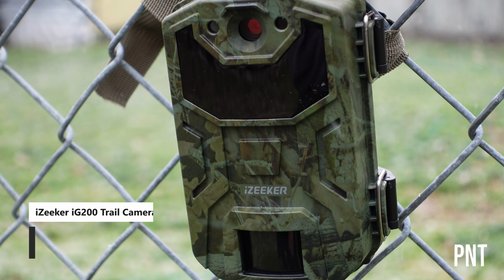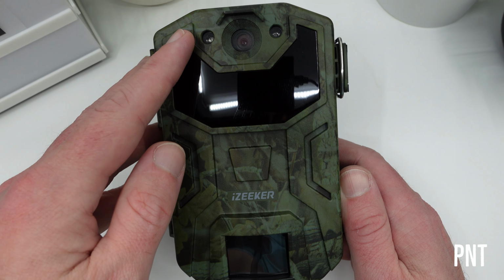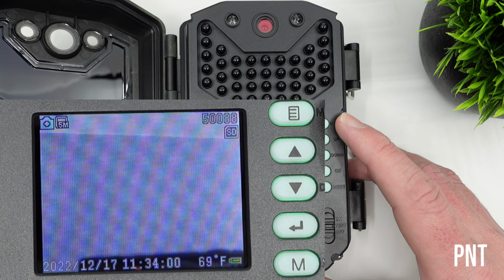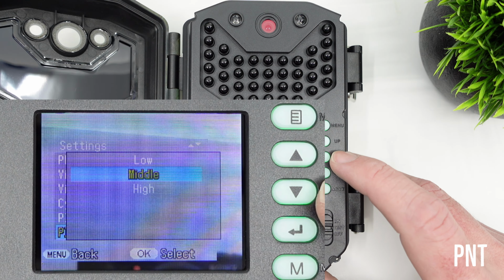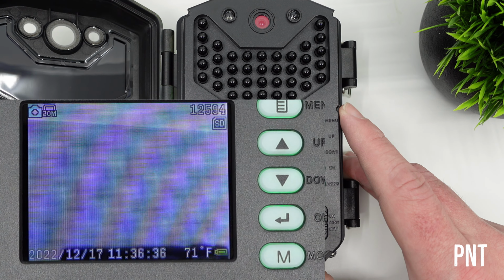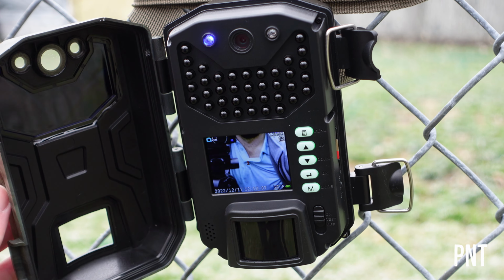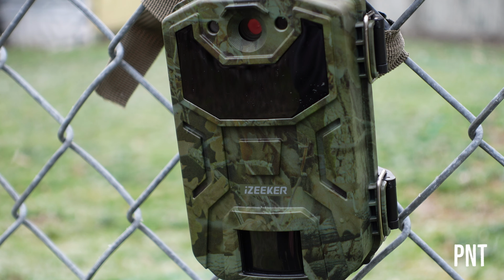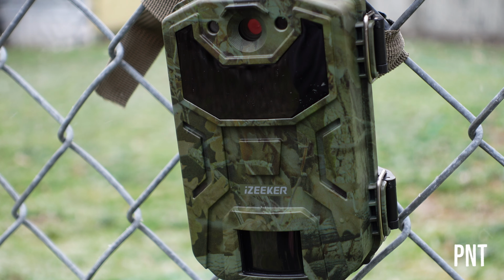iZEEKER iG200 1080P Trail Camera - Full Review | Setup | Samples - $30 Trail Camera?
I'M BACK!!

Today we are taking a look at a trail camera from iZeeker. Be sure to check out other products from iZeeker!

0:00 - Intro
1:20 - Overview & Unboxing
3:31 - How To Use & Setup
11:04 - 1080P Video Samples w/ Audio
11:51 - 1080P Video Samples w/ Music
16:39 - 20MP Photo Samples w/ Music
18:44 - Conclusion & Thoughts

If you love me, buy me a beer or whiskey!

Sign up with this link and get one month FREE!